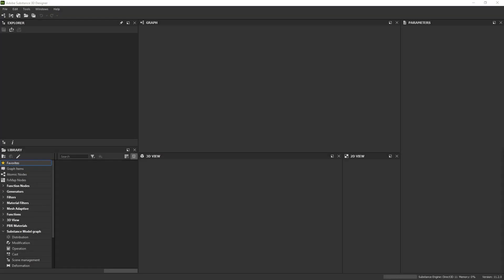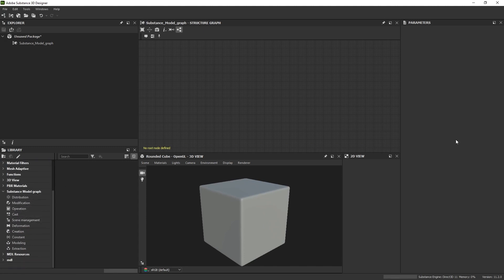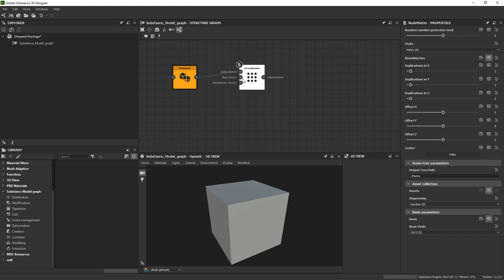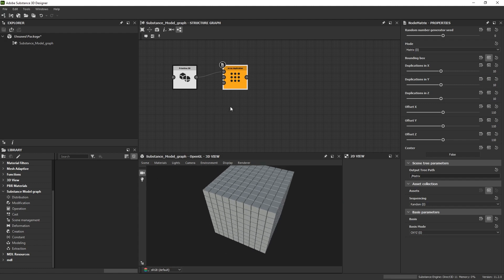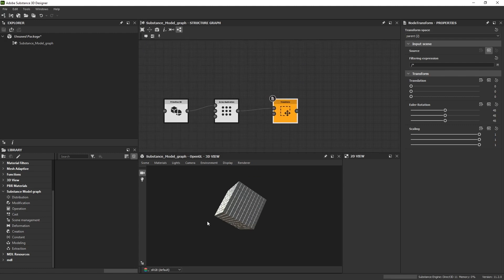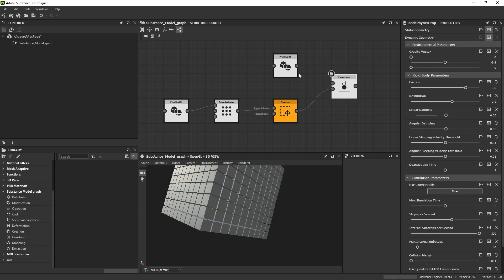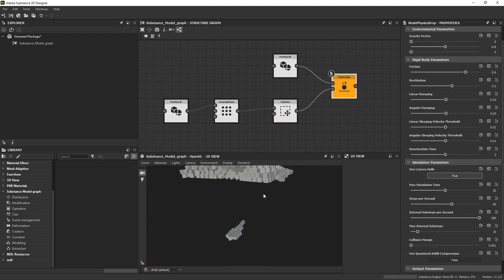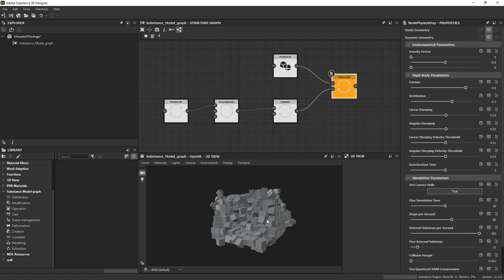Adobe Substance 3D Designer Model Graph for Beginners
This is a quick tutorial to help you get familiar with the model graph inside of Adobe Substance 3D Designer.